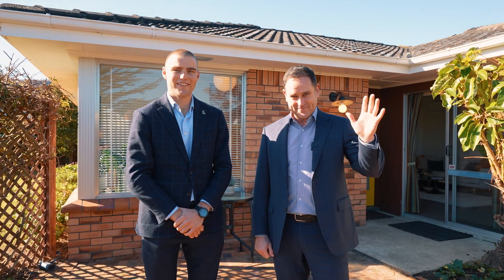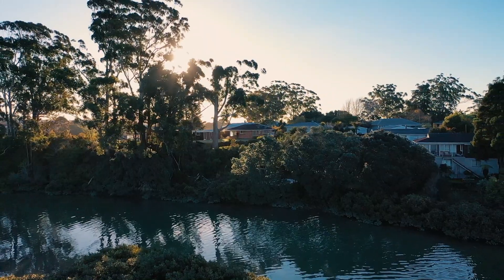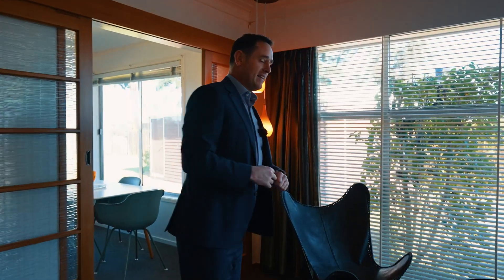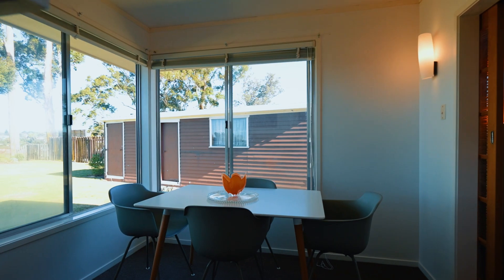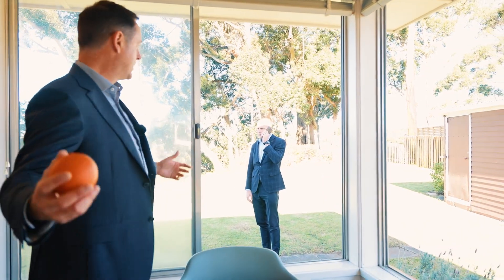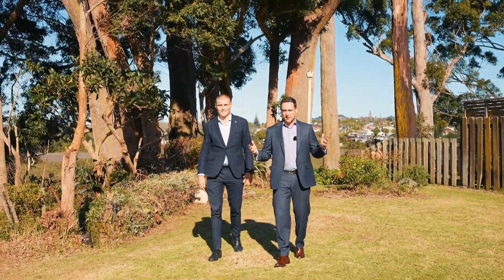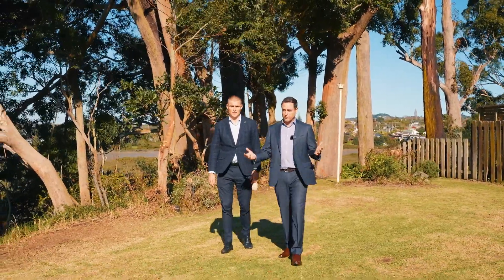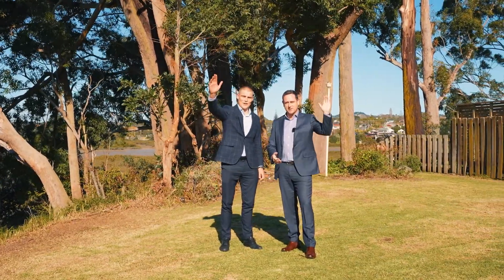30 Te Wiata Place, Avondale - Waters Edge Mid-Century Magic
Waters Edge Mid-Century Magic

This is something incredibly special: A swoon-worthy 1960s brick classic featuring mid-century modernist architectural elements on a freehold 1088m² section with your own private water access and spectacular views.

Perched on the hilltop with a panoramic vista out across the Whau River, lovers of the era will fall head over heels for this home, which include original drop dead gorgeous 1960s tear drop pendant lights, distinctive timber panelling and oversized windows that welcome in all-day light and sun.

The original kitchen with its bevelled glass slider cabinets above the serving hatch and patterned lino presents plenty of charm and possibility, but this space is all about the views, which stretch out across the water. Maximise the time you spend enjoying the stunning sunsets and ever changing vista and use your design flare to open up this part of the home.

Wake to the morning sun in one of three generously sized bedrooms, all set away from the living areas for peace and privacy. The bathroom is refreshingly spacious and offers both bath and shower and a heat pump is available for cooler months in the lounge which is begging to be opened up to the kitchen and dining spaces.

Outdoors the massive section spills down to the river's edge meaning you can spend your weekends kayaking or paddle-boarding to the Te Atatu Boating Club for lunch, or simply enjoy your own private inlet, a truly rare find in Auckland and can never be built out.

What's more, the surrounding coastal area is zoned 'single house' under the unitary plan so the good news is you're less likely to be competing with developers when buying your 1000+ m² slice of waters edge, mid-century magic.

Open Homes Sat/Sun 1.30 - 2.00pm
(or by appointment)